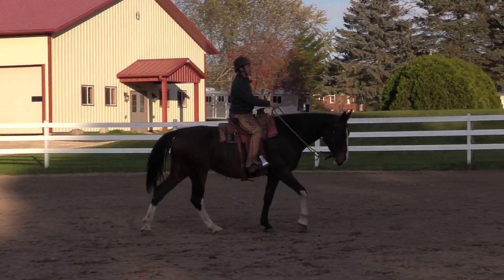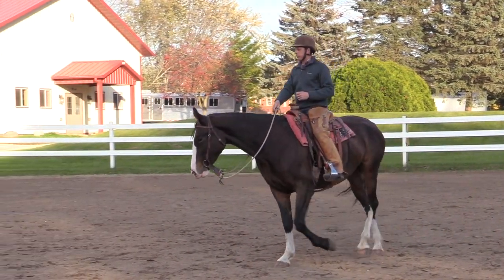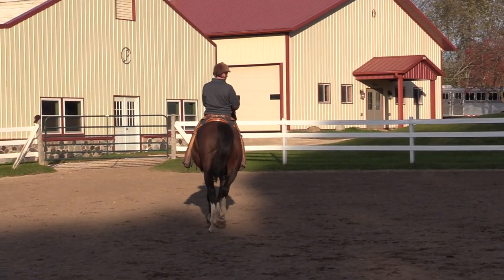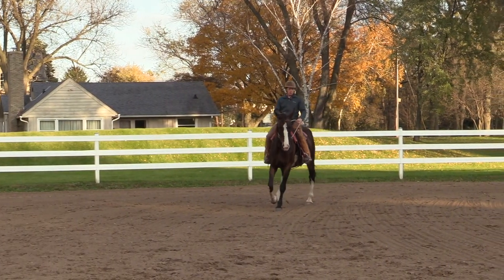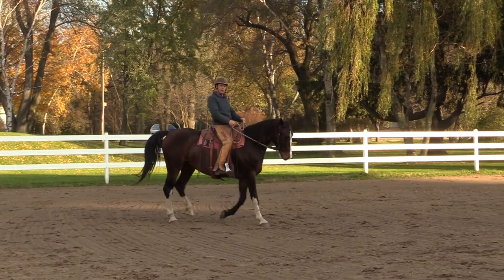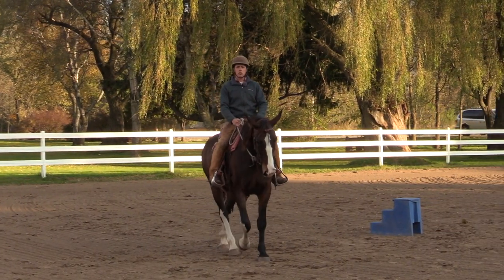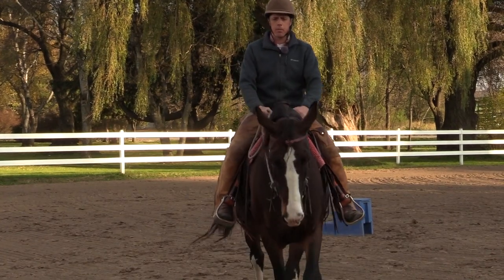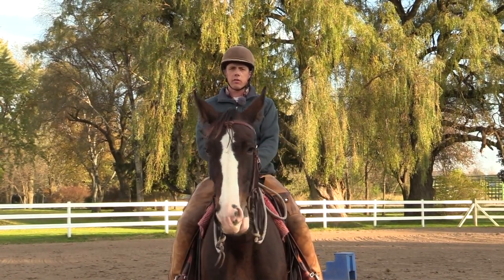Steering Your Horse Made Simple!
How to steer your horse on a long rein. When you "swing" the change of direction, you use the correct timing to steer your horse through turns.